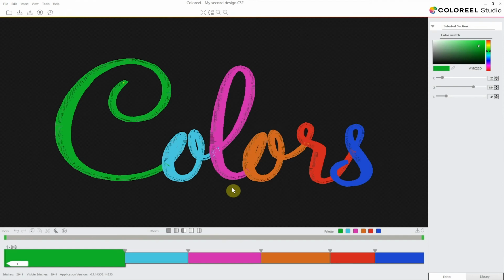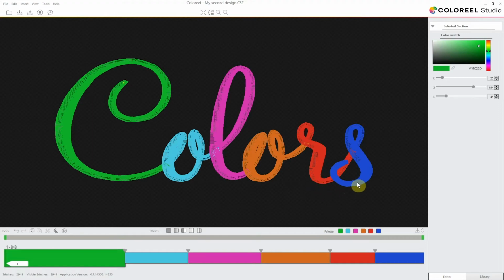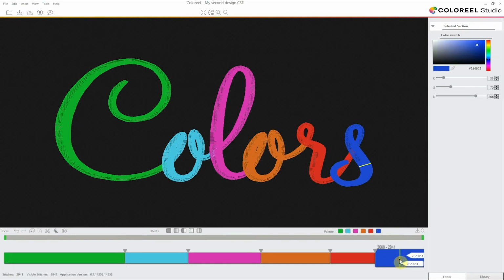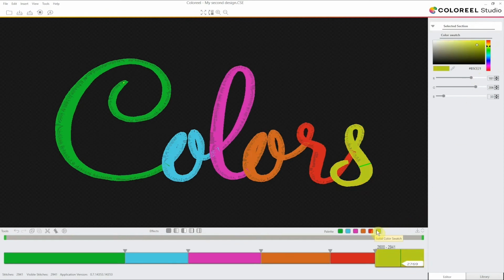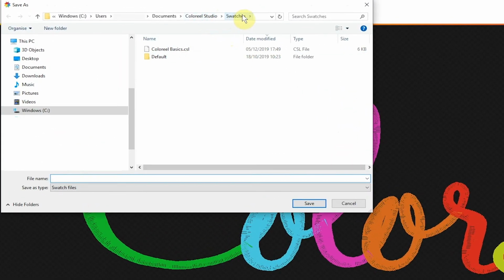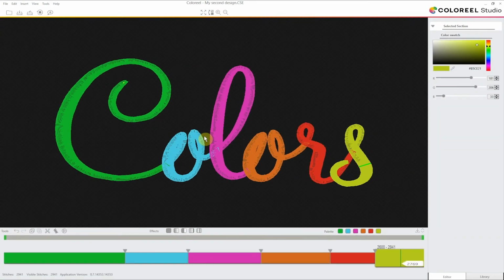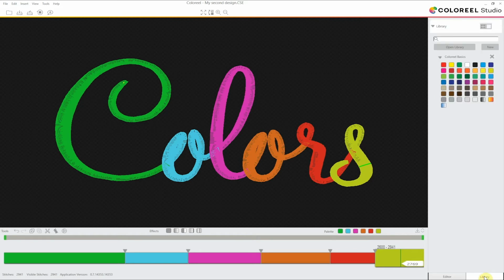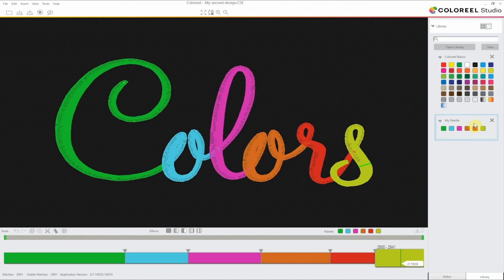Coloreel Studio Tutorials S01E03 - Introduction to Libraries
Third tutorial of Coloreel Studio, the program you use to colorize your embroidery design. The program is the link between your digitizing software and the Coloreel Unit.

In these videos, you will learn how to use Coloreel Studio from Kristoffer Mannerström, our Coloreel Studio specialist. He will teach you tips and tricks to get to the most out of the Coloreel unit.

Topics covered in this introduction to Coloreel Studio
1. Save colors into a library